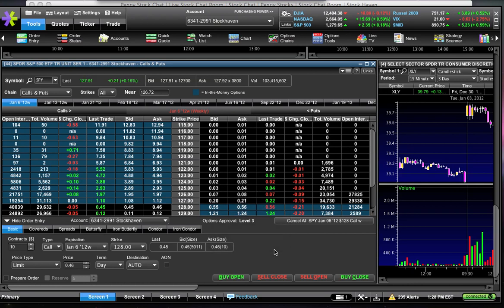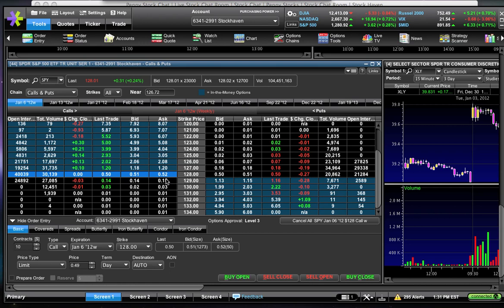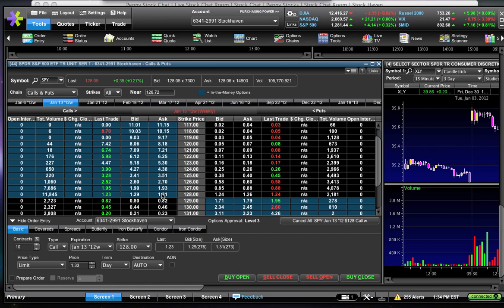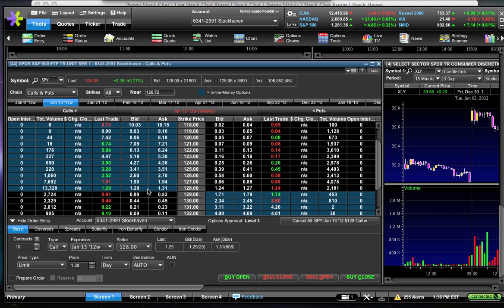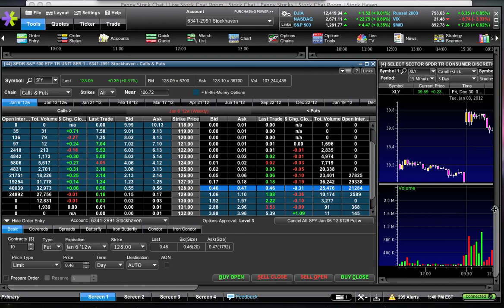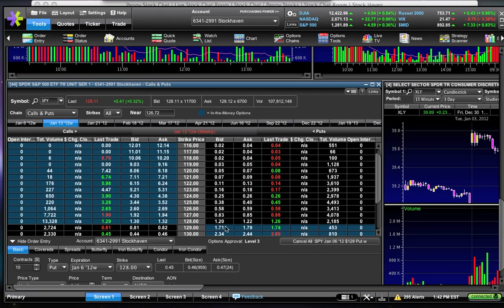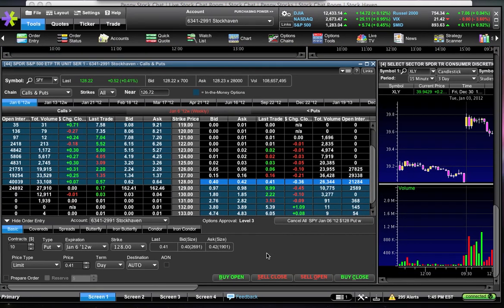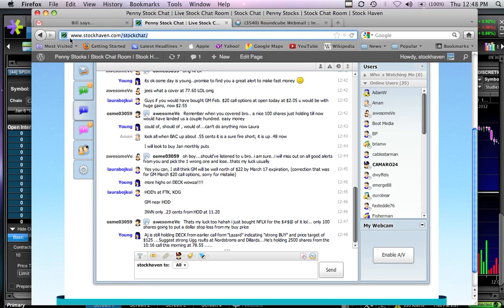SPY options video -- Understanding "premium"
This video explains the aspect of "premium" when trading options and what it means. Furthermore, the video explains how to calculate your "break even" point on an option that you buy and the pro's of con's of buying an option expiring tomorrow vs. next week vs. at the end of the month.